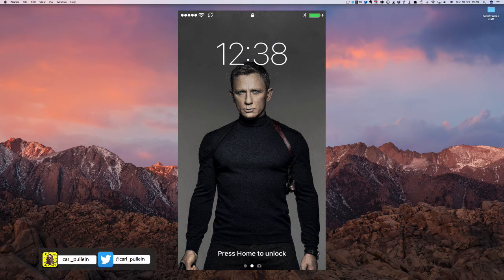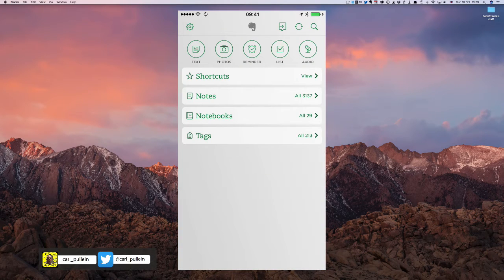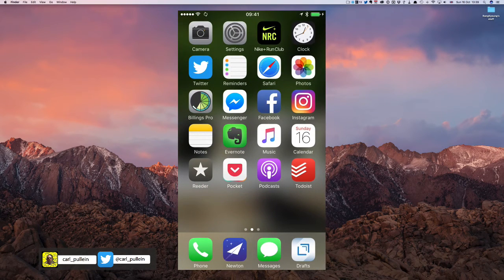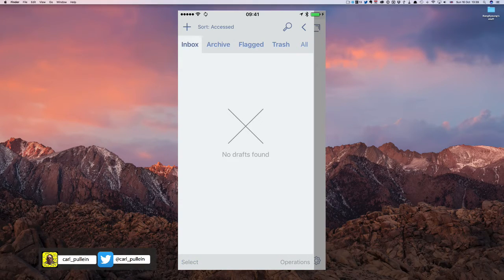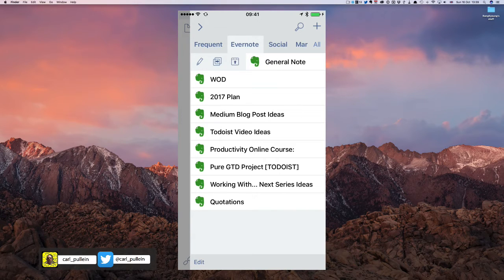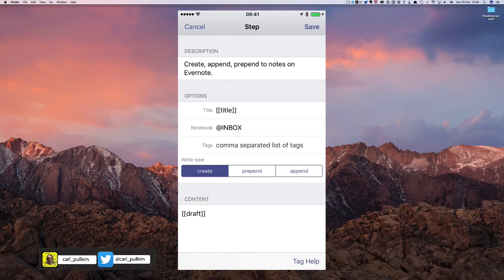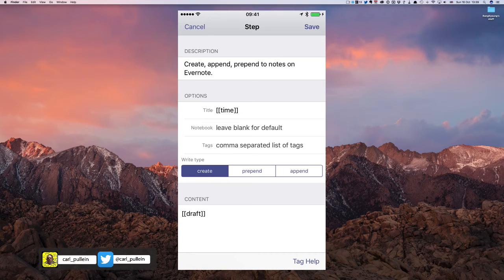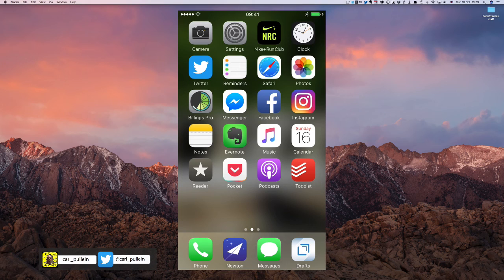Working With Evernote | Ep 28 | Evernote & Drafts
In this episode I show you how Evernote works with Drafts and why I use Drafts with Evernote.

*** LINKS***
Drafts Screencasts Series: